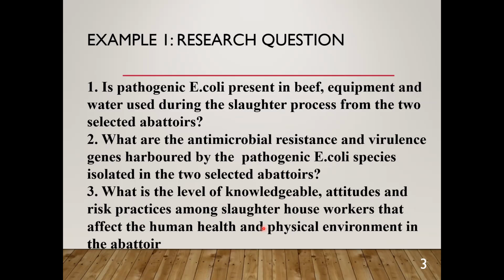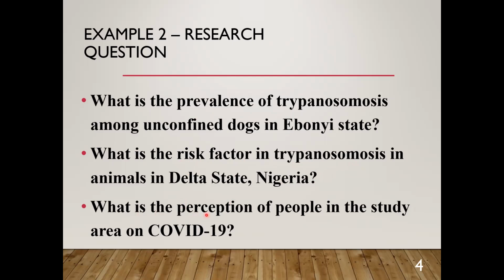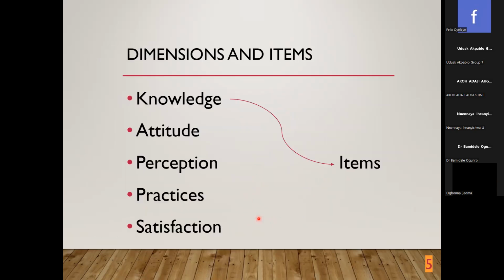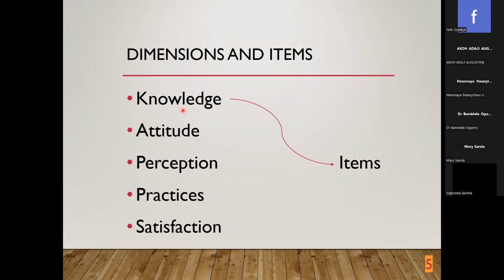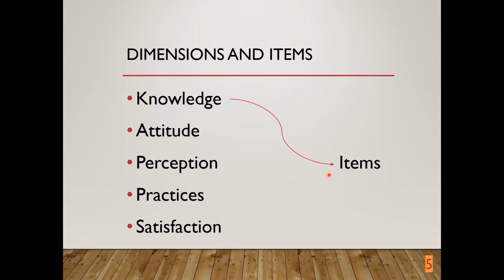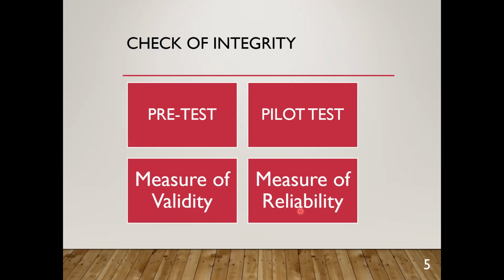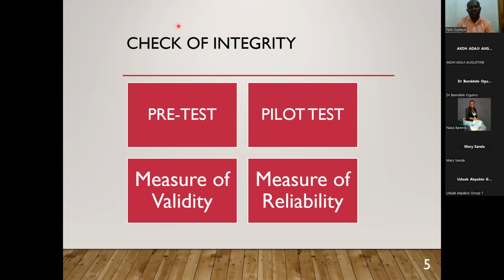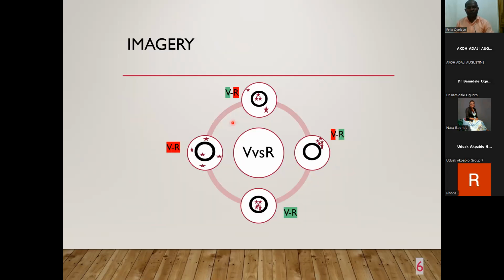QUESTIONNAIRE DESIGN: FROM CONCEPTUAL TO OPERATIONAL FRAMEWORK 1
Insight into how to design a questionnaire